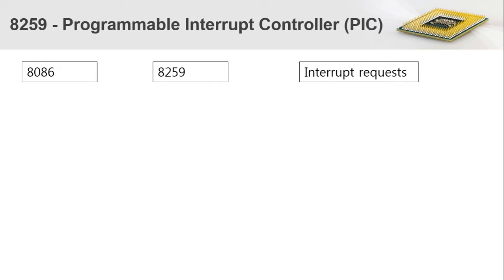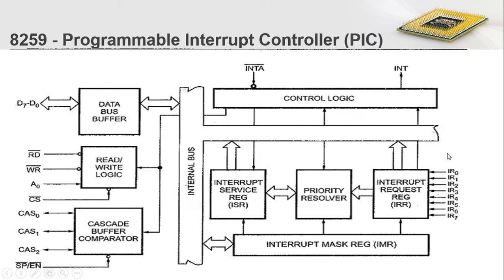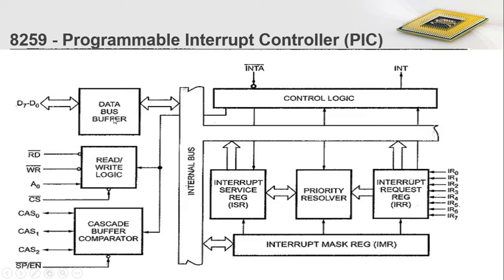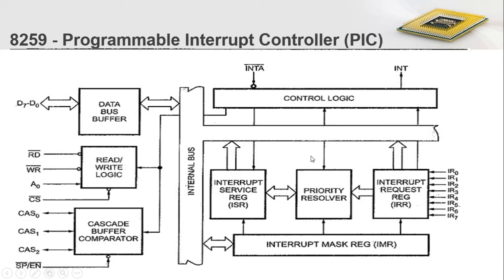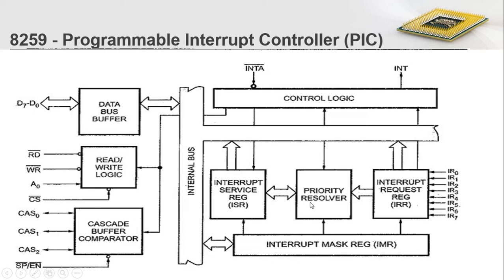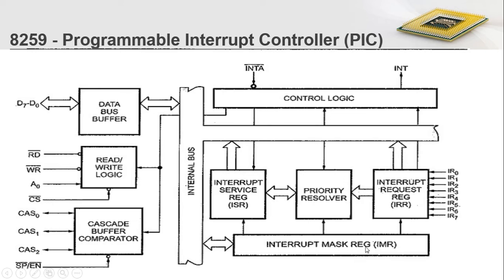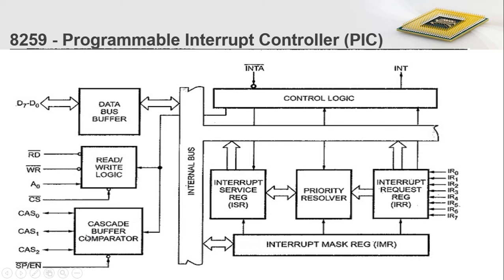32 PROGRAMMABLE INTERRUPT CONTROLLER -8259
The architecture description of 8259-programmable interrupt controller